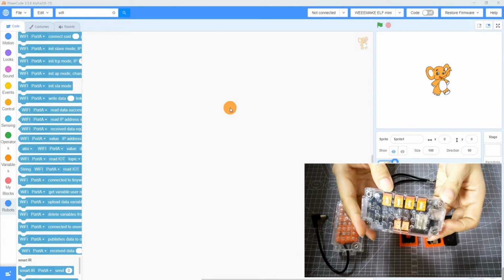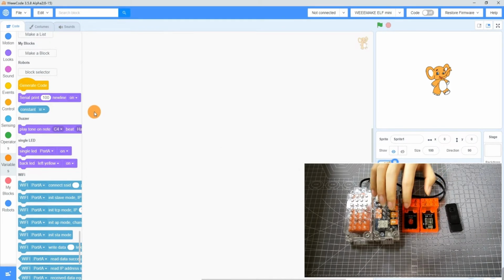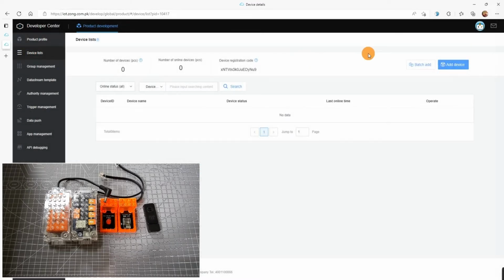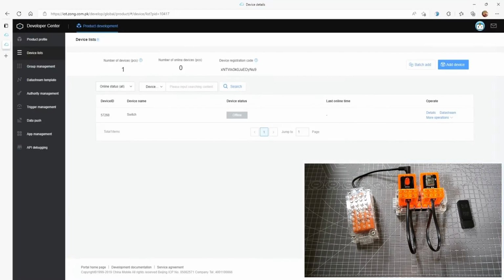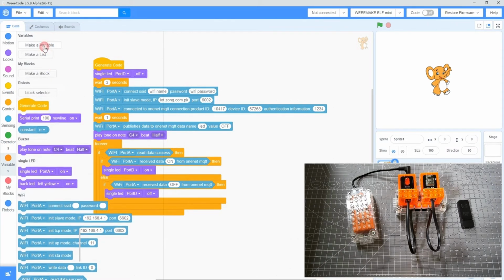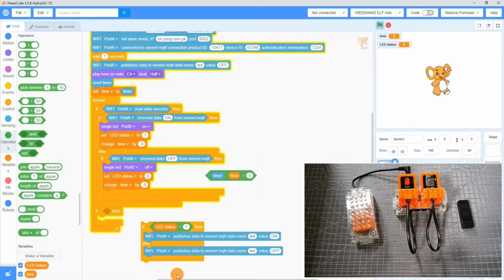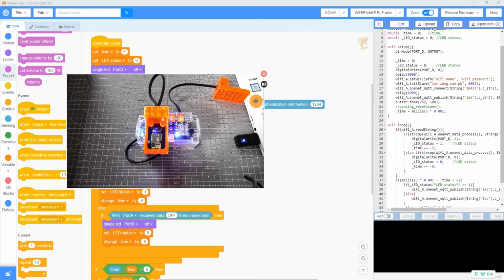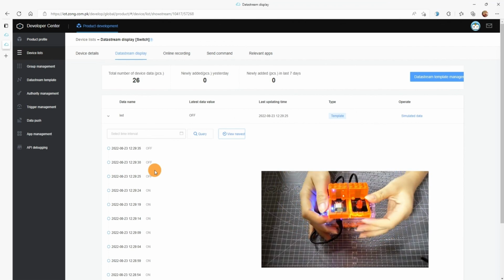IoT Learning Kit - Video Tutorial III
STEM education tutorial - IoT series.
Step-by-step video tutorial to set up IoT platform and make a web control LED device by MQTT protocol.